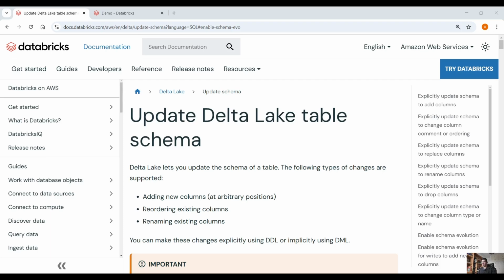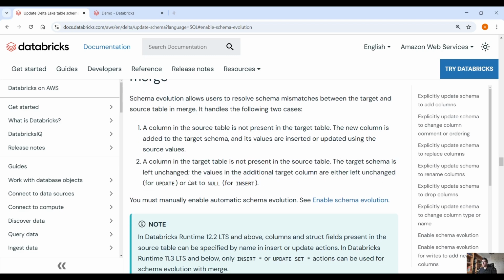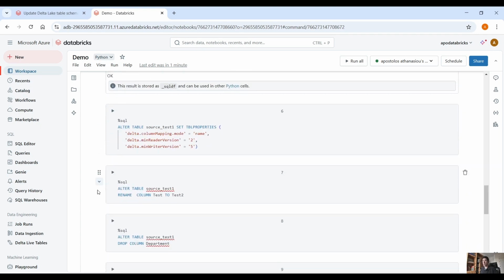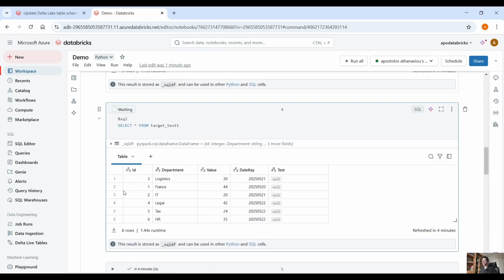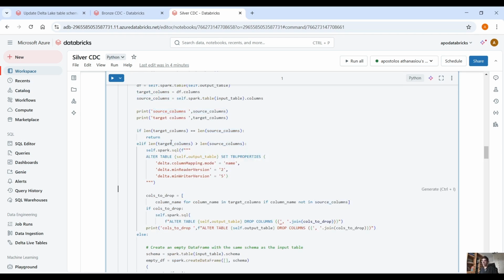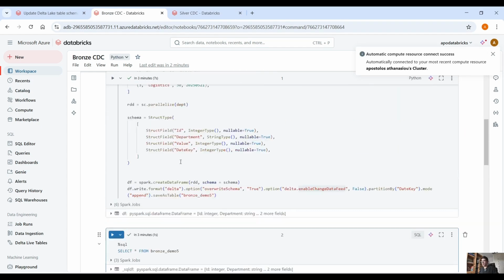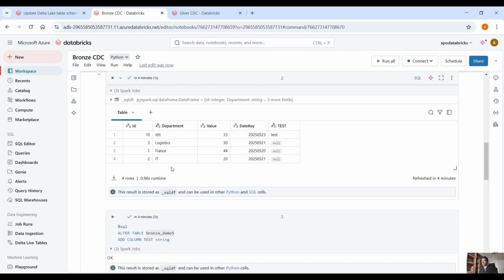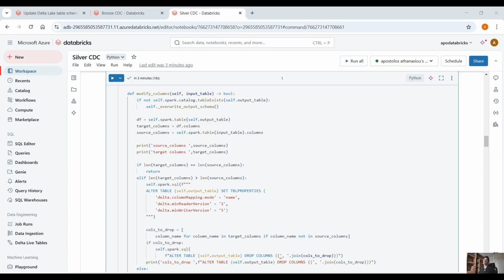Introduction to schema evolution in Databricks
In this video we see about Schema Evolution and its limitations.

00:00 - Intro
01:15 - Schema Evolution